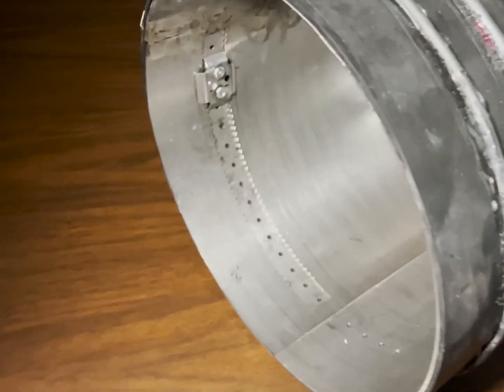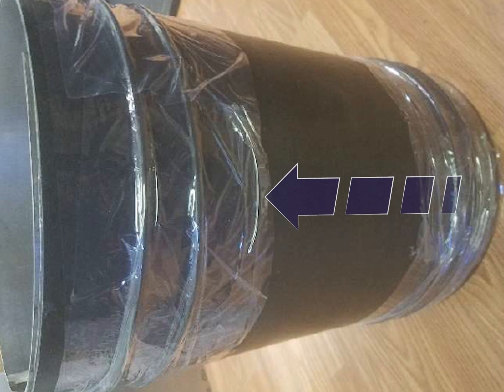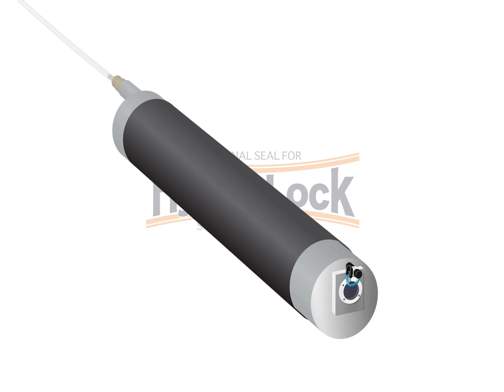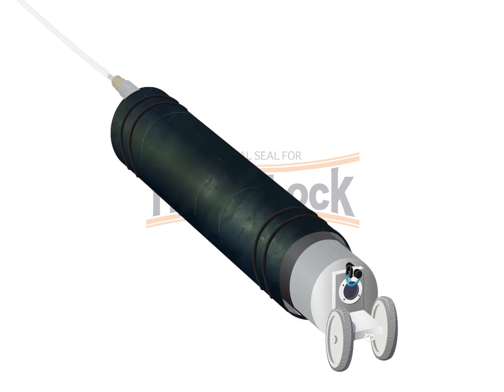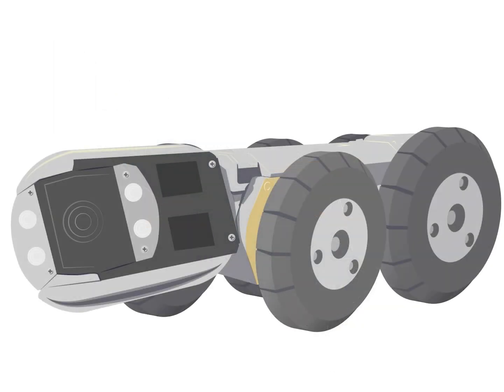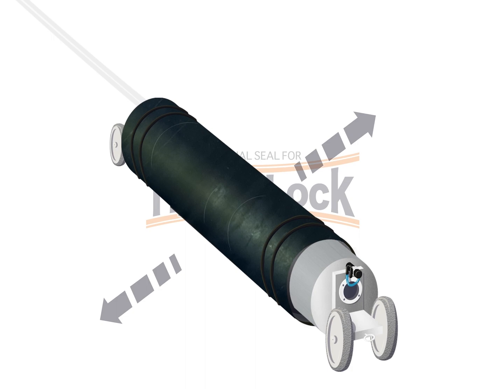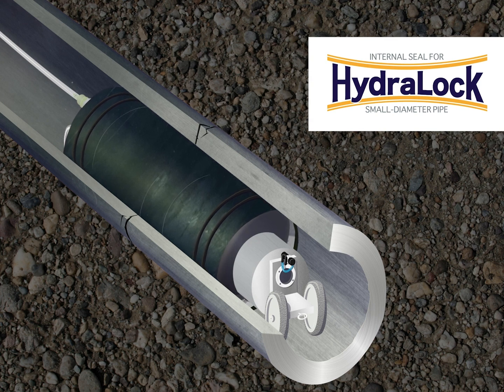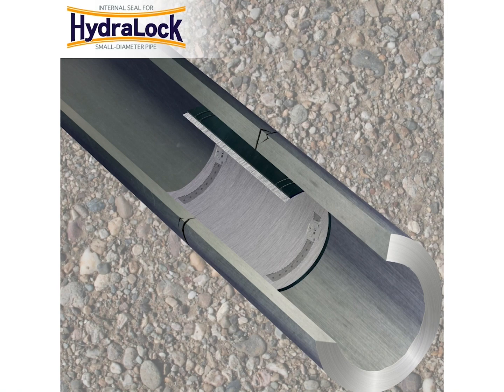HydraLock® Small-Diameter Pipe Seal | Step-by-Step Installation Guide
Sealing Small-Diameter Pipes with HydraLock®

HydraLock is HydraTech’s solution for pipes that are too small for man-entry or the installation of the HydraTite® seal. This video explains every step of the HydraLock installation process after it is shipped to you.

The process is simple, fast, and highly effective:

1. Position a packer inside the pipe.
2. Place the HydraLock seal over the joint or repair location.
3. Expand the packer to lock the seal in place.
4. Immediately eliminate infiltration at the compromised joint.

This trenchless solution restores structural integrity and extends the service life of small-diameter pipelines without excavation.

Why Choose HydraLock®?
✔️ Designed for small-diameter pipes (non-man-entry)
✔️ Eliminates infiltration & exfiltration at joints
✔️ Easy, quick installation using a packer
✔️ Durable rubber sleeve & steel jacket construction
✔️ Affordable trenchless alternative to replacement

About HydraTech
HydraTech manufactures and installs long-term infrastructure rehabilitation solutions:
HydraLock® for small-diameter pipe joints
HydraTite® for large-diameter pipe seals
HydraWrap® for structural reinforcement
Culvert paving & rehabilitation
Bridge and concrete strengthening

👉 Want to discuss a project?